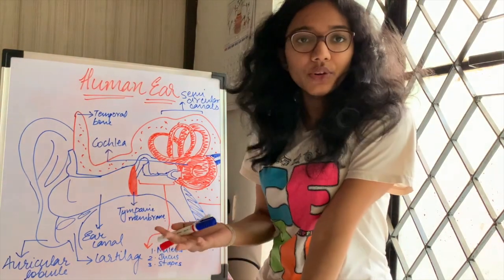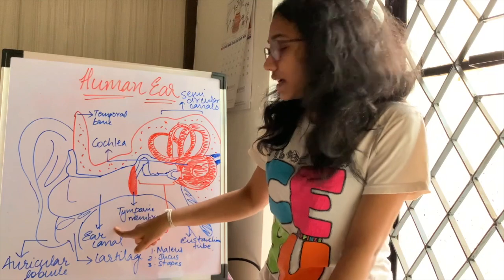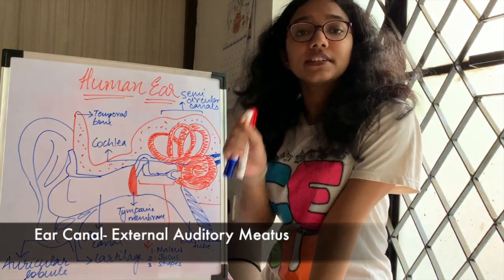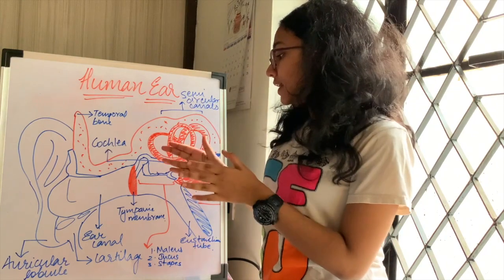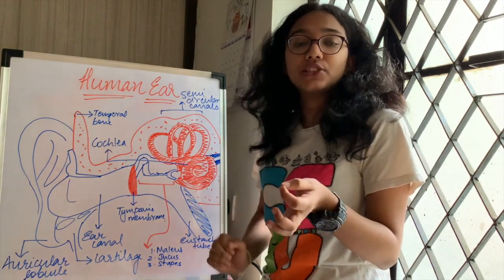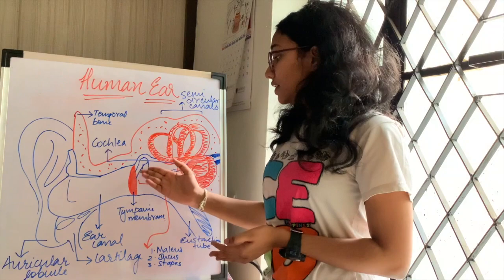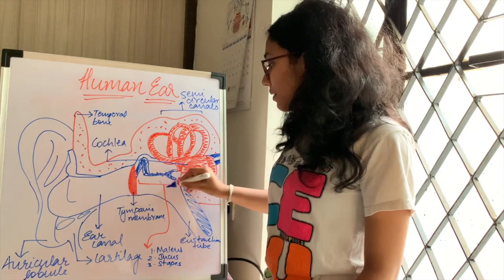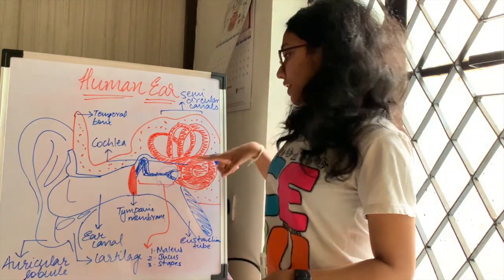Structure of Human Ear (focused on NEET)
Helloo guys!
I like teaching and sharing my study experiences.
Do let me know if you have any suggestions